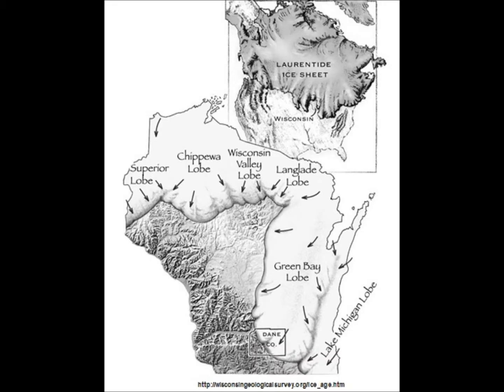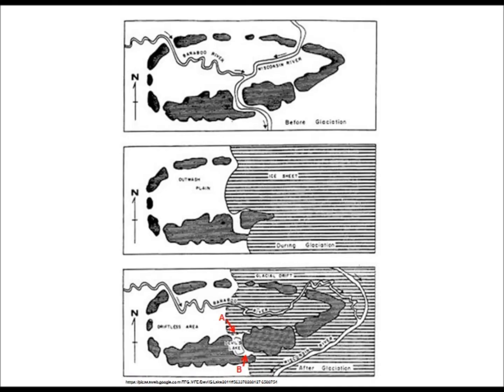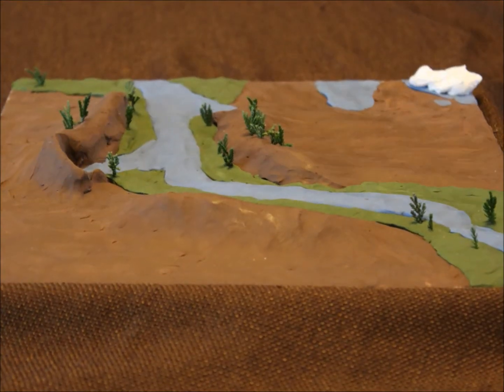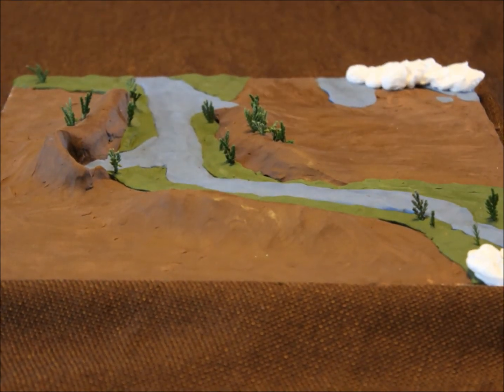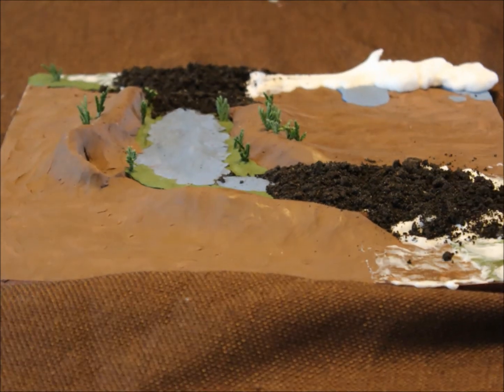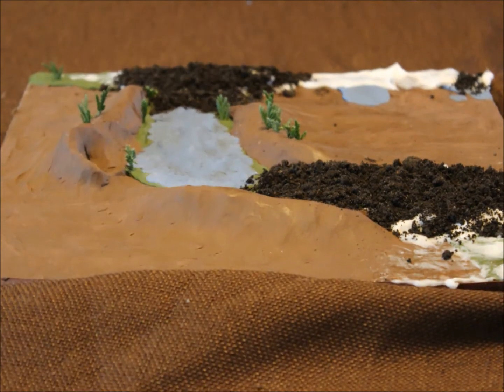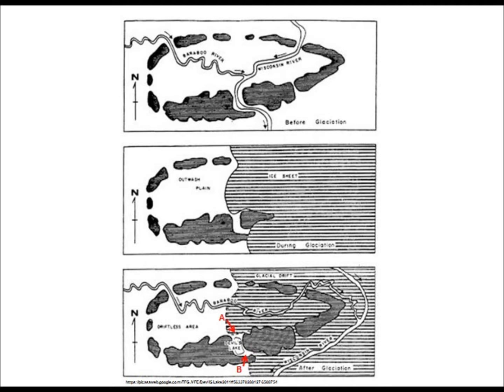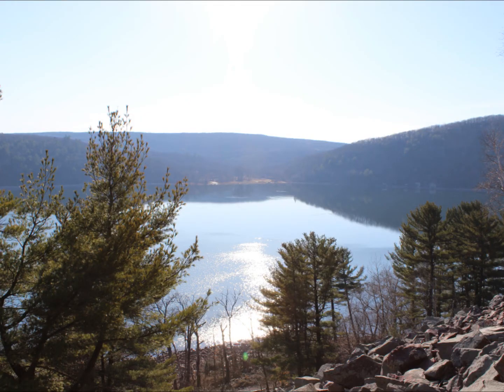Devil's Lake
The Wisconsin Glaciation - The formation of Devil's Lake in Baraboo, Wisconsin.